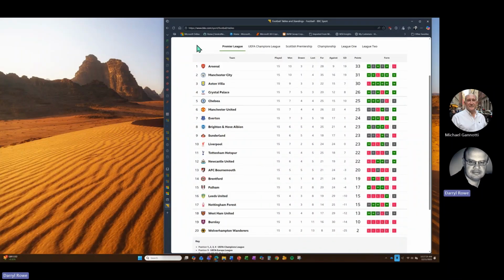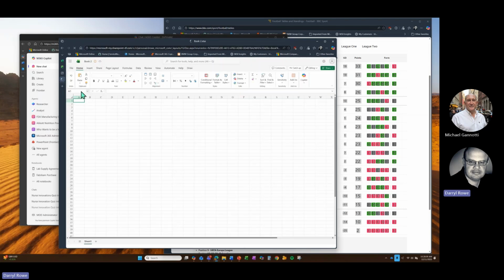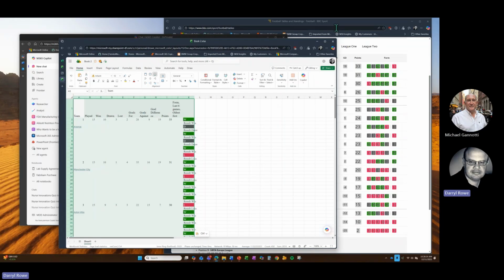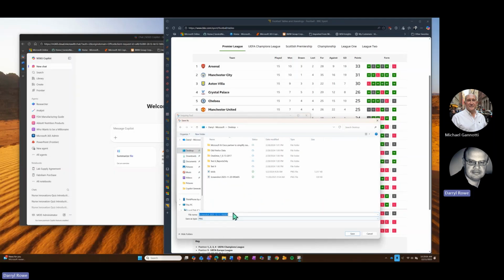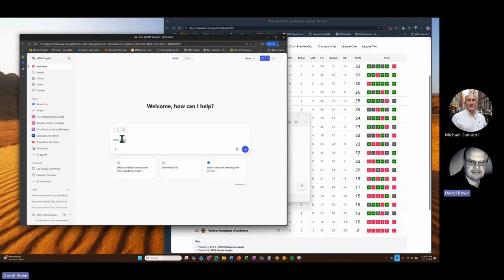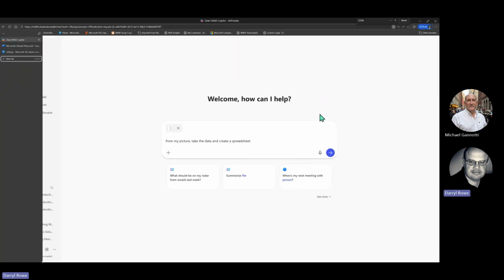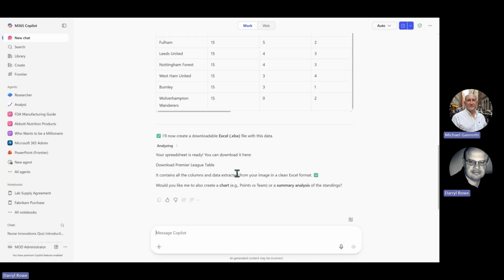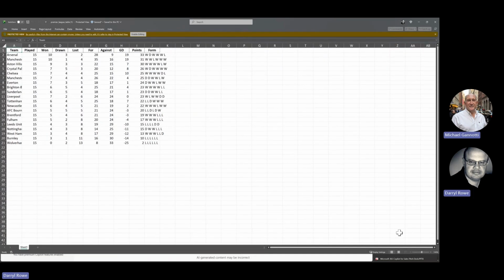Use Microsoft 365 Copilot Chat to Turn Image Snapshots into Excel Tables—Fast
If you’ve ever tried to copy a table out of a PDF, slide, or web page, you know the pain: broken columns, merged cells, weird line breaks, and hours of cleanup. A faster path now exists across Microsoft 365: take a quick image snapshot, upload it to Copilot Chat, and ask it to extract the data into a structured table and create a ready‑to‑use Excel file. This workflow combines Copilot’s multimodal understanding of images with Excel’s “Data from Picture” capabilities—dramatically cutting the time you spend wrangling non‑Excel sources.